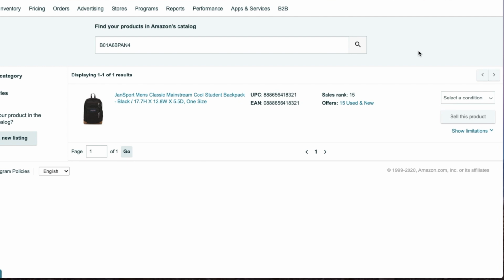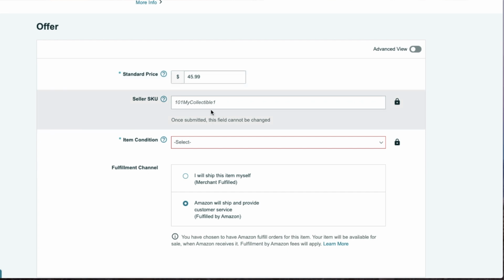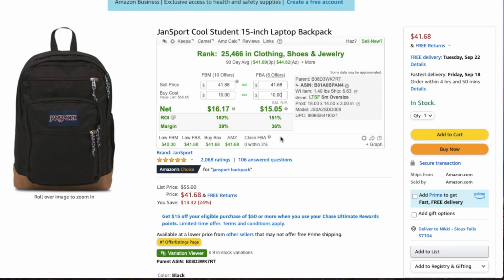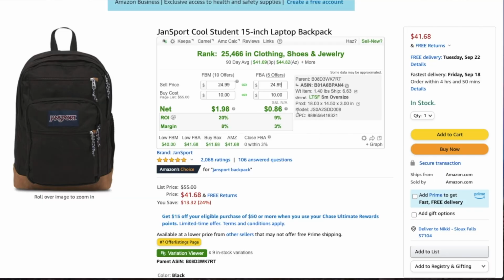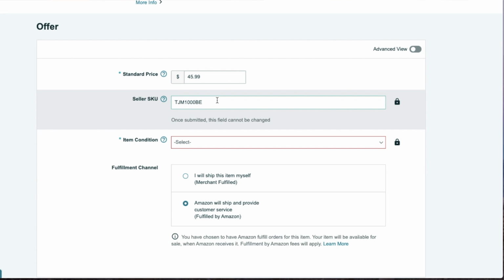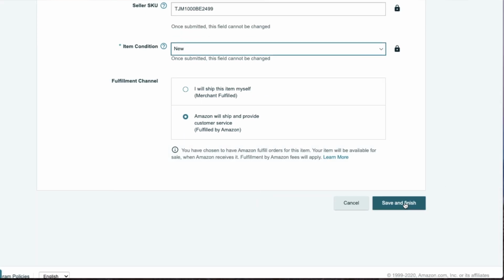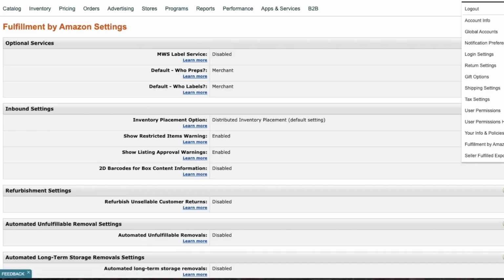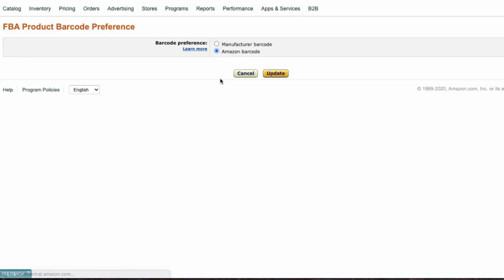Should you use Amazon Barcode (FNSKU) or Manufacturer Barcodes?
Should you use an Amazon Barcode otherwise known as an FNSKU or the UPC that is already on the packaging? When it comes to Retail Arbitrage for Amazon FBA, Amazon FNSKUs are the best way to go. Here's why!